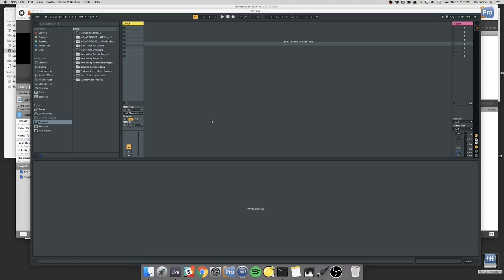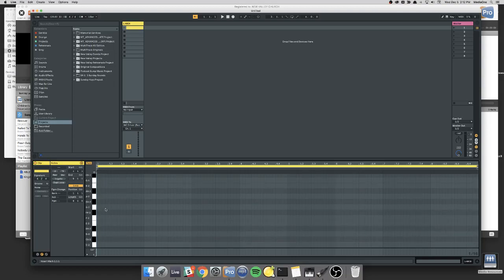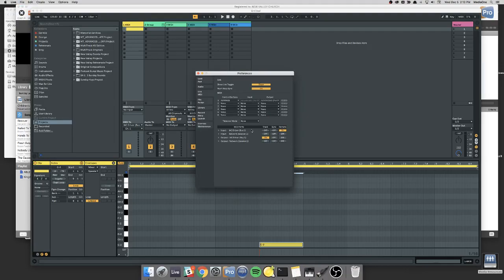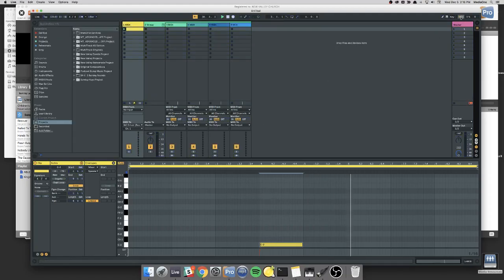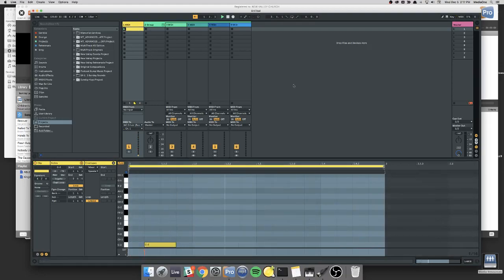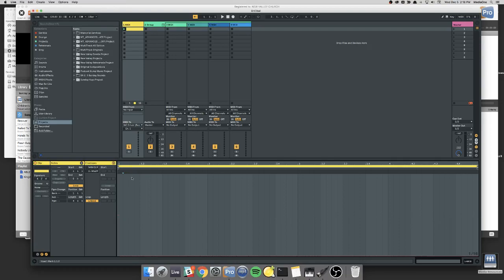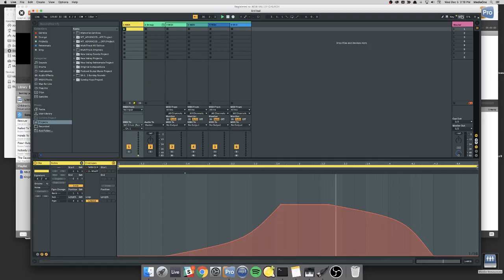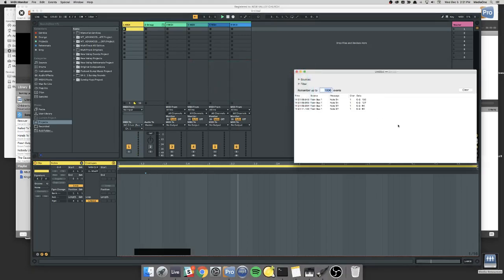Using the IAC Driver in Ableton Live